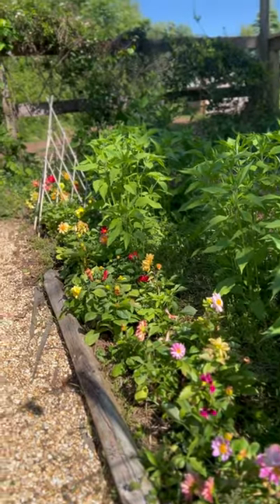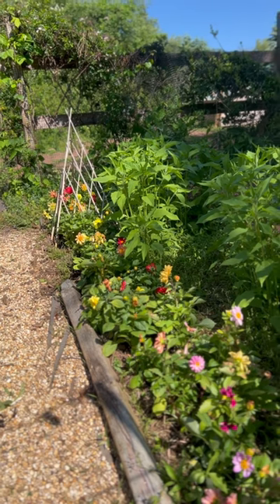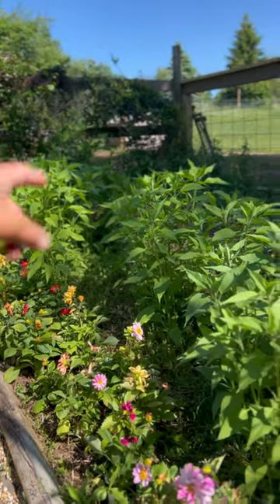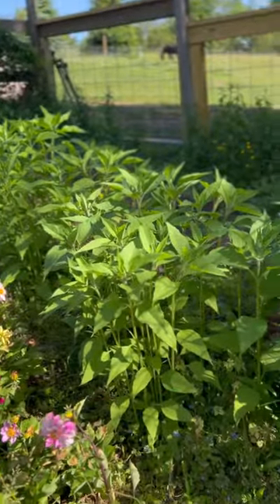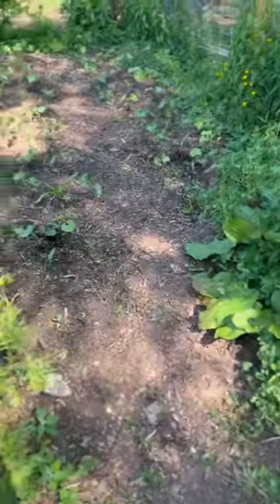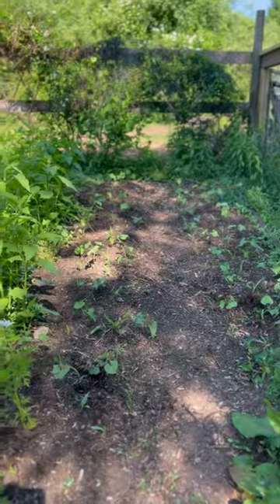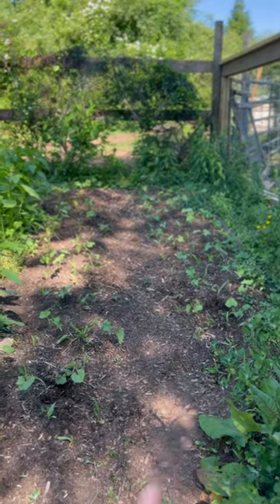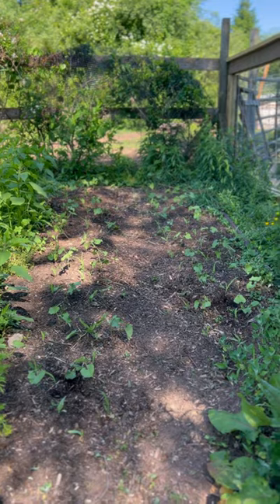4 sisters garden: sunchokes for permaculture companion planting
Most of us are familiar with the famous Three Sisters companion planting method, founded by indigenous peoples. But often folks don’t realize there was actually a 4th pollinator loving sister—sunflowers or sometimes bee balm. Rather than use annuals, I’m using sunchokes this season. Here’s why:

SUNCHOKES:
Edible tubers, the tubers break up soil compaction, flowers attract pollinators, perennial, drought tolerant, disease resistant, low maintenance

CORN:
Edible harvest, provides trellis for climbing beans, stalks can be cut and reused for trellising

BEANS:
Edible harvest, fox nitrogen into the soil (favored by corn)

GOURDS:
Large leaves shade soil—retaining moisture and keep it it cool, provide edible harvest with gourds and/or blossoms, blossoms attract pollinators to beans, spiny leaves and stems deter many pests of corn and beans